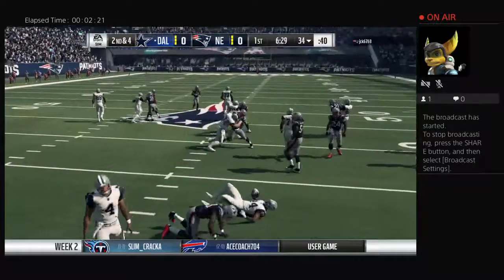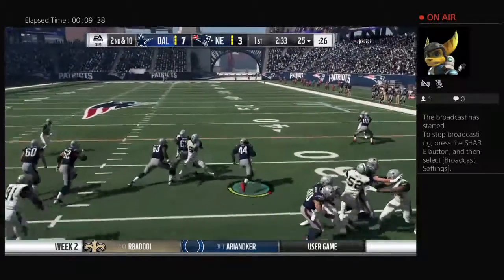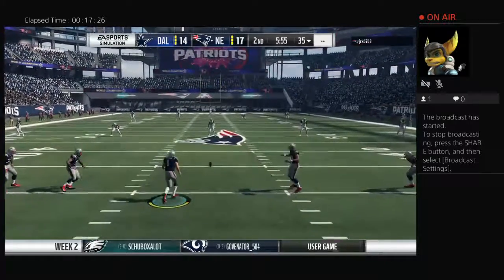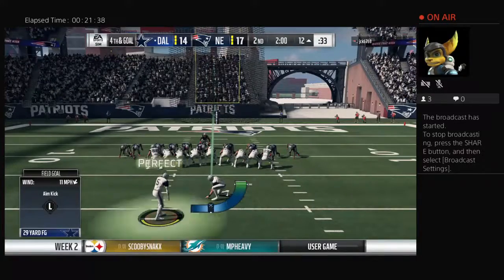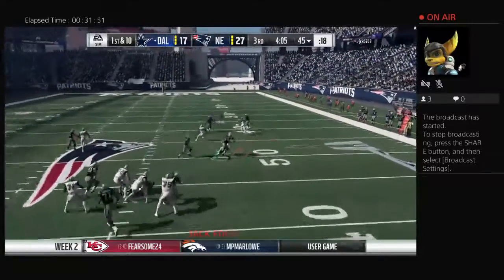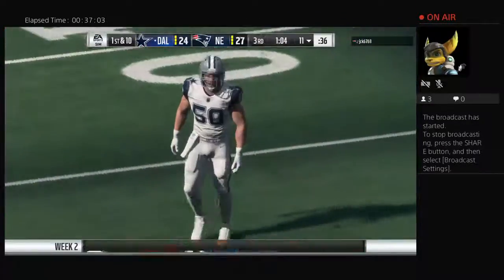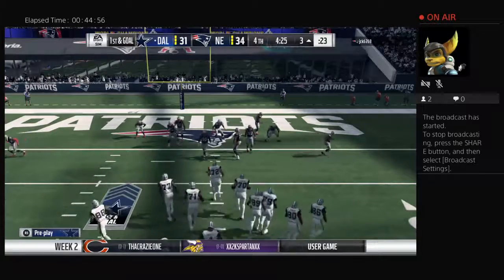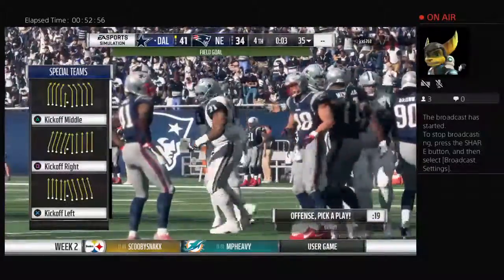AgapeBoyTracks's Live PS4 Broadcast